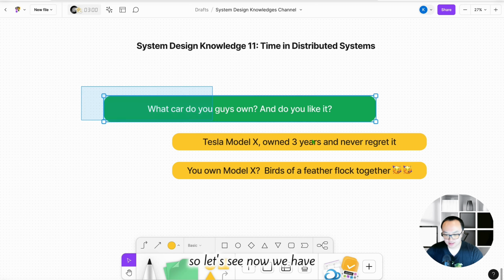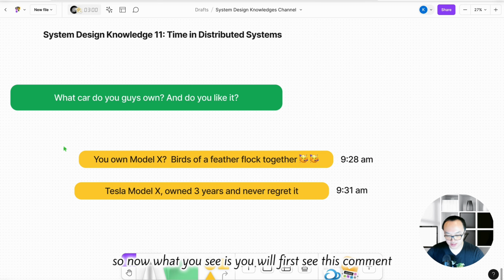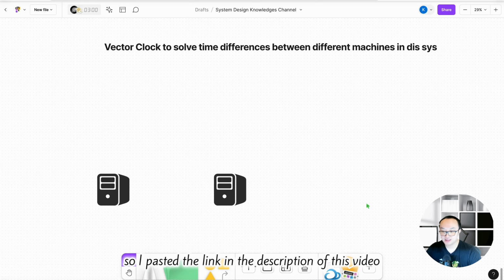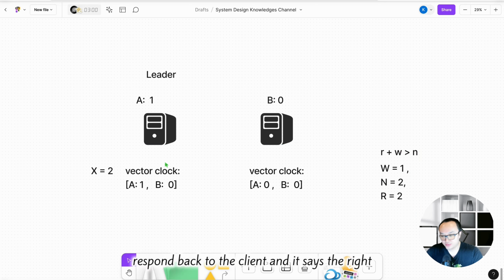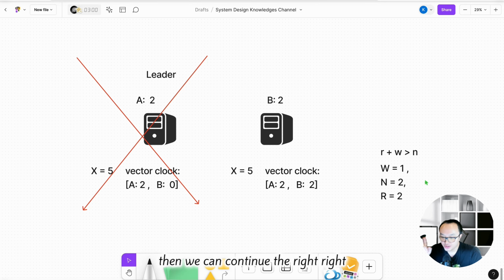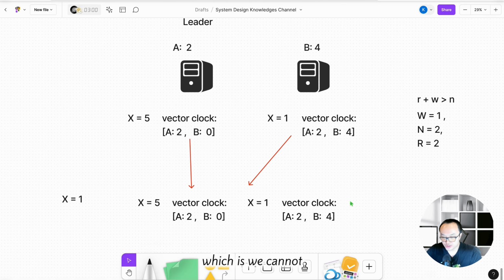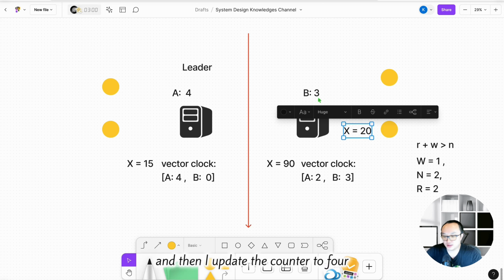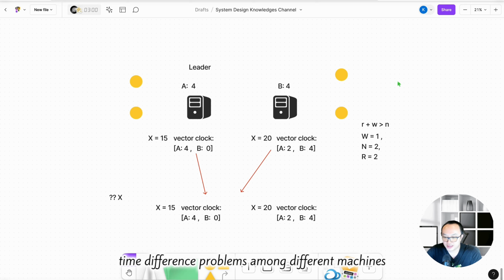System Design Knowledge 13 - Time in Distributed Systems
This video explains the concept of logical time and vector clocks to deal with differences in time across machines in distributed systems. We walked through how vector clocks track events and order them properly even when physical clocks on machines differ. We also covered replication, consistency, and resolving conflicts between vector clock data when partitions cause diverging updates on different machines.

☢️ ☢️ ☢️  Chapters ☢️ ☢️ ☢️
(00:00 - 08:09) Problems with time difference on different machines
(08:09 - 16:40) Vector Clock Concept and Usage
(16:40 - 22:30) Solving data consistency during machine failures
(22:30 - 30:29) Solving data consistency during network partition